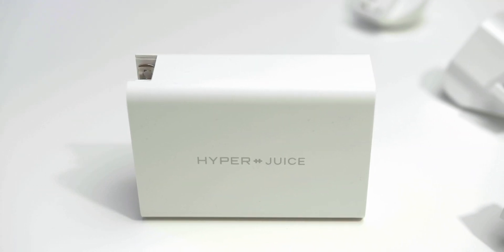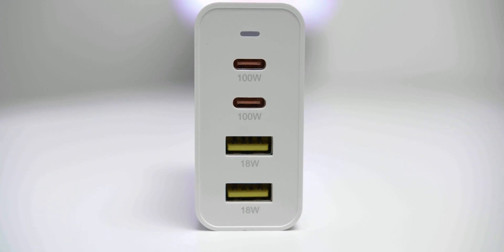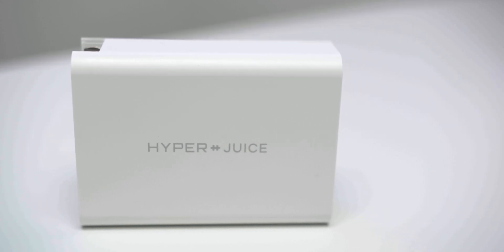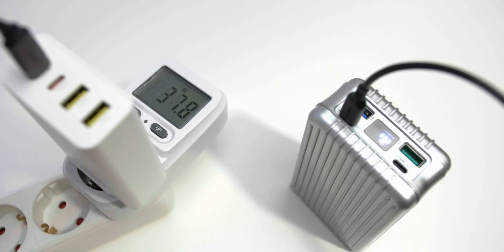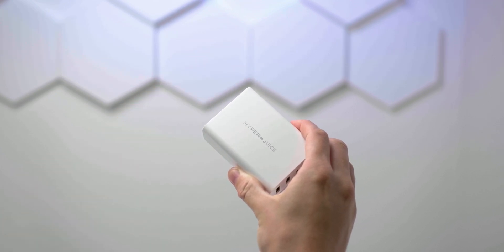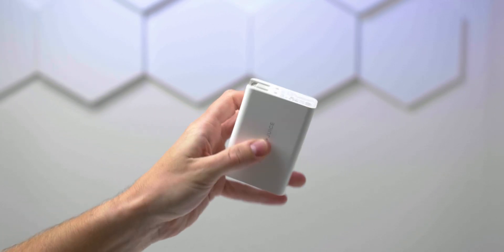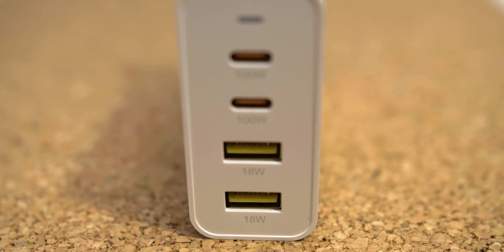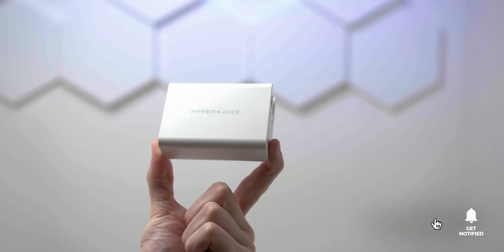The smallest 100W USB-C GaN Charger - HyperJuice Charger - Review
Here we go and welcome to the first and smallest 100W GaN charger on the planet. There are definitely other chargers out there but the HyperJuice was the first with GaN technology and 100W at the same time. The footprint is the size of a credit card and it packs a lot of ports in this tiny case and stays cool at the same time. This could be a good time to switch to one of these chargers because they are more energy-efficient and you only need to carry one to rule them all.

Take a look at the additional links down below for all the featured products.

Video Timestamps:
0:00 Introduction
0:33 GaN Technology
1:24 Overview
2:27 Charging speed
2:58 HyperJuice company
3:26 Downside
4:31 More GaN charger
5:06 Commercial availability
6:00 Conclusion
6:30 Outro